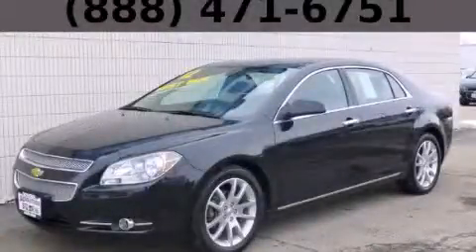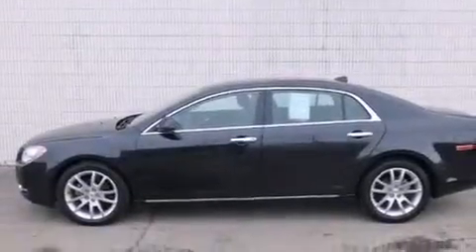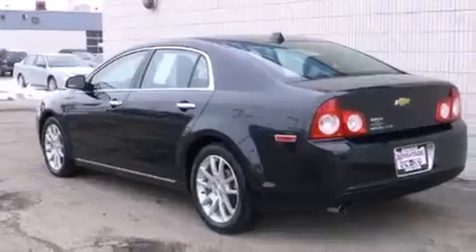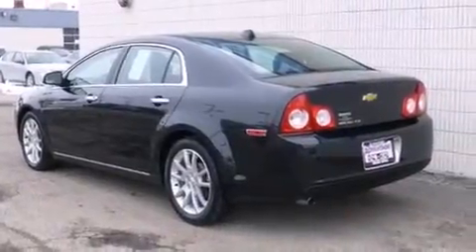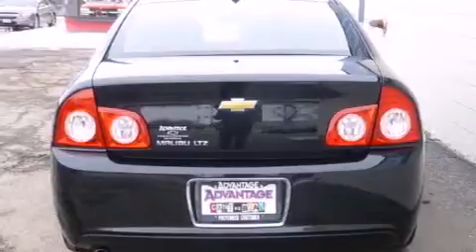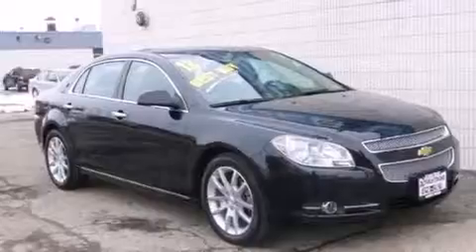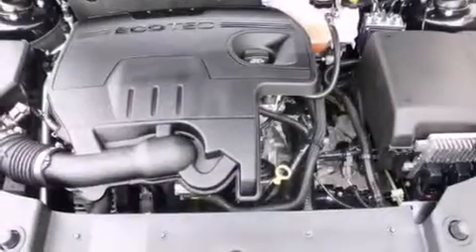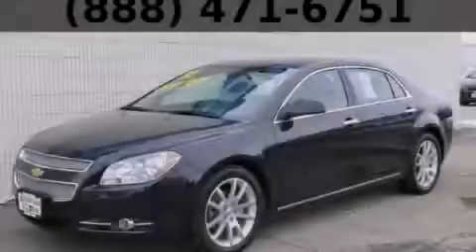2012 Chevrolet Malibu Chicago IL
Year : 2012
 Make : Chevrolet
 Model : Malibu
 Engine : Ecotec 2.4L DOHC 16-Valve 4-Cyl VVT MFI Engine
 Trans . : Automatic
 Exterior : Black
 Miles : 28,966
 Interior : Other

 115 W South Frontage Rd.

 Preowned 2012 Chevrolet Malibu  Bolingbrook IL